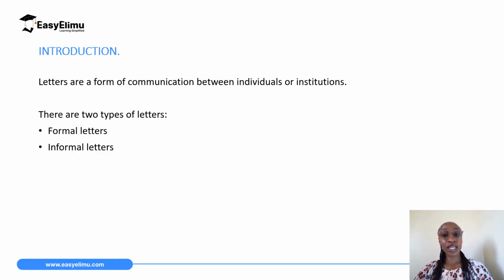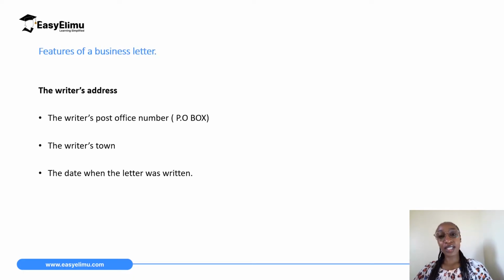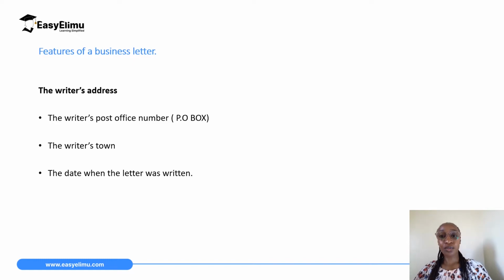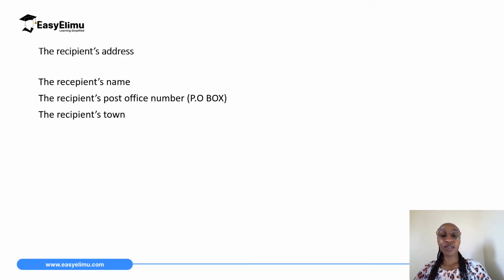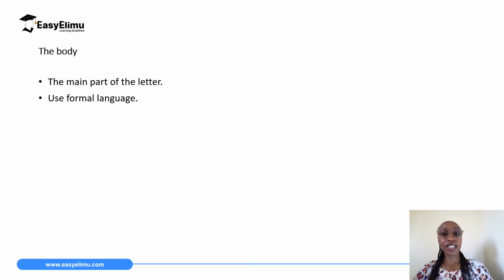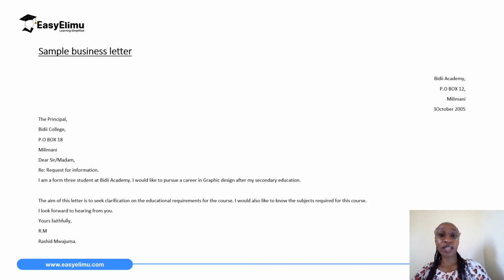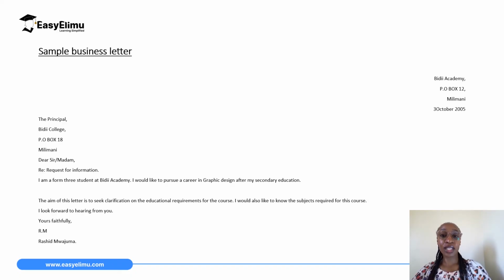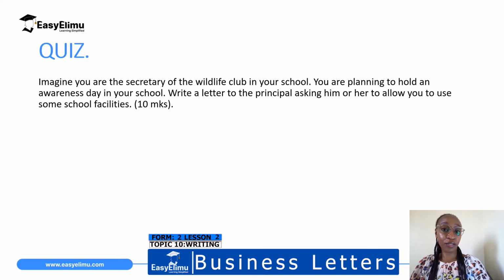Writing Business letters - Writing - English Form 2